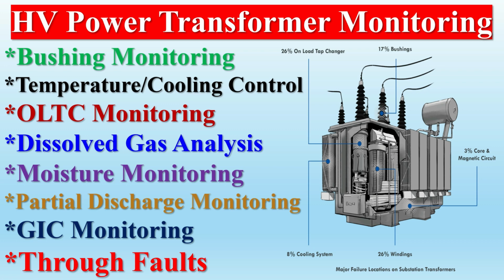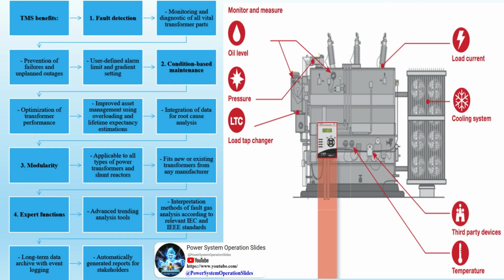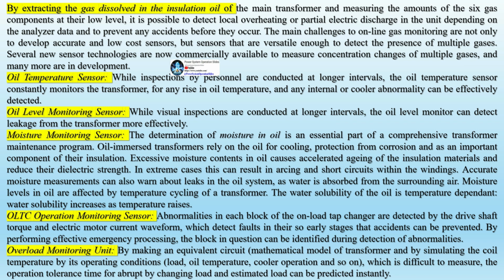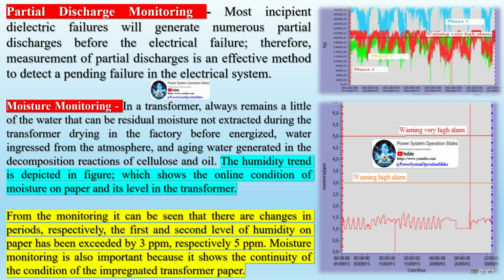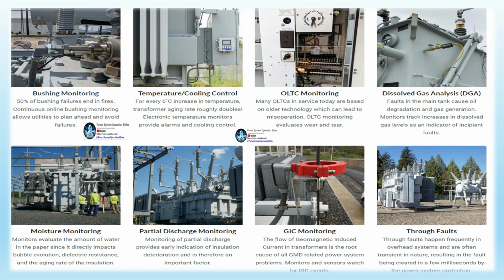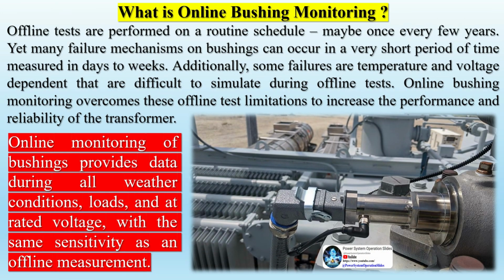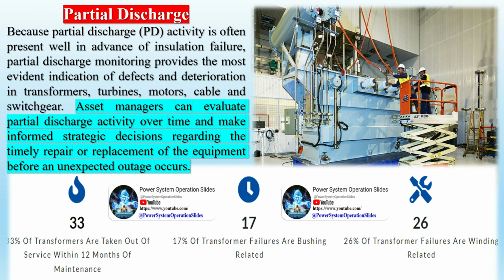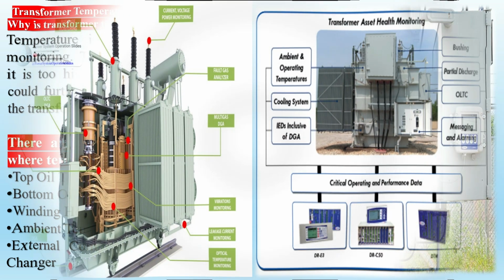HV Power Transformer Monitoring | Transformer Monitoring System TMS | Bushing Monitoring System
HV Power Transformer Monitoring - What is Transformer Monitoring ?
Transformers are key assets in the power grid and industrial processes. Transformer monitoring reduces business risk through:
Providing Better Safety For Workers & the Public
Reducing Unexpected Failures
Reducing Unplanned Outages

The consequences of an unexpected transformer failure can be catastrophic, yet many failures are preventable. The condition of a transformer is only as good as its worst performing component. Transformer monitoring actively monitors various operating characteristics to make sure they are functioning properly. Transformer monitors collect data and send alarms to notify the user if something looks off. There are a wide range of transformer monitors available that can detect the symptoms of transformer failure by monitoring the cooling system, load tap changer, dissolved gas, bushing power factor and capacitance, partial discharge, oil levels, pressure, temperatures and more.